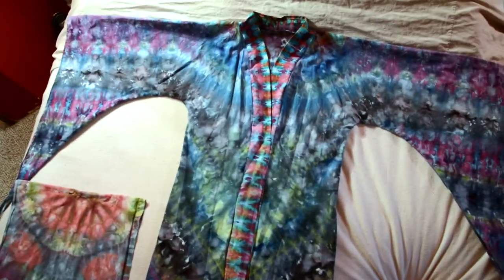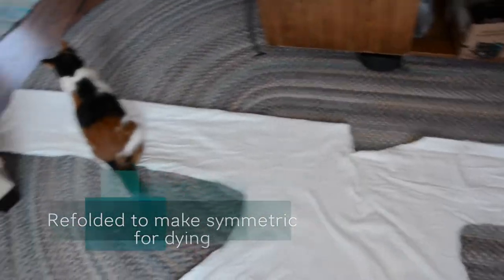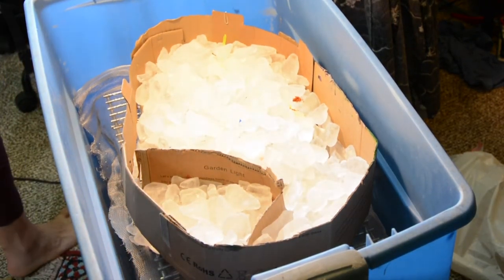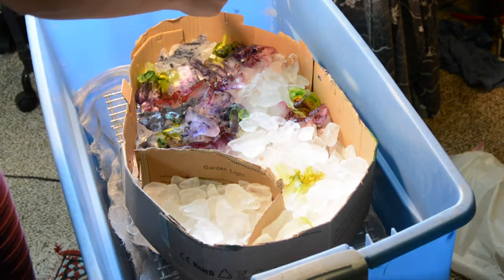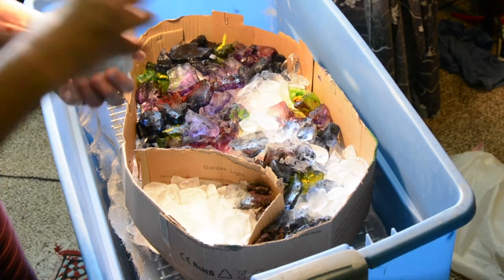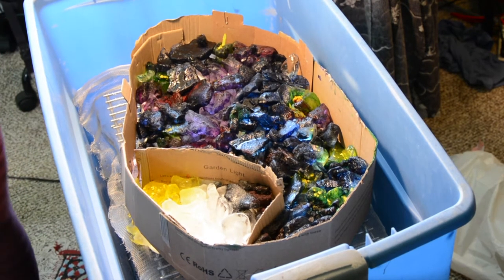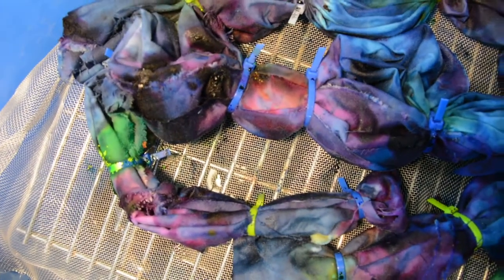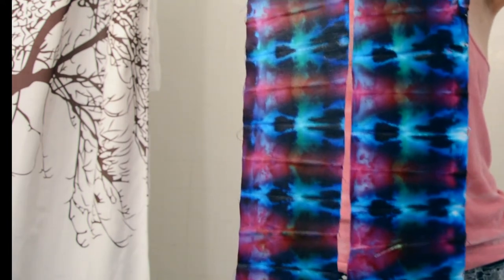Robe Ice Dye long version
Long version with the complete color for the dying in the the dye